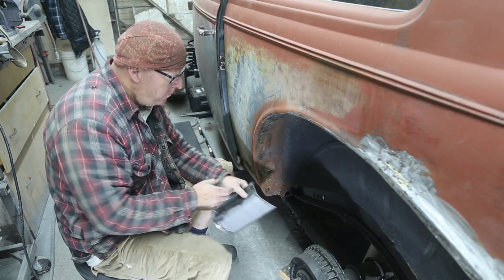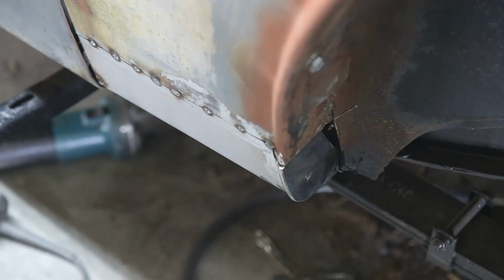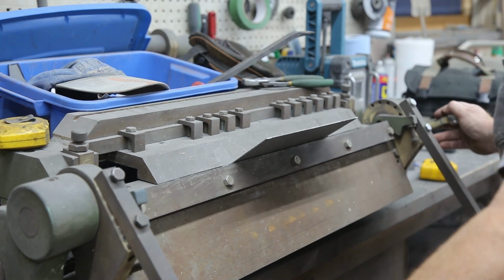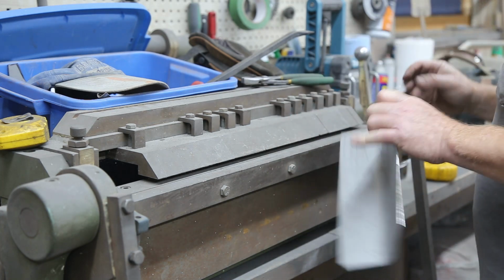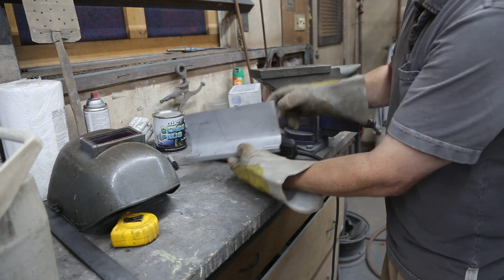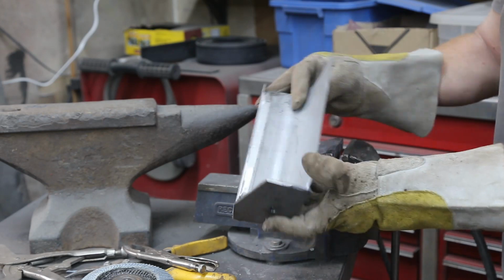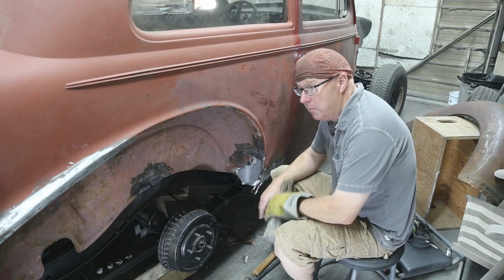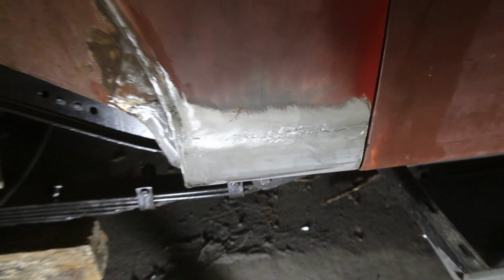1939 Chevy Two Door: lower front quarter panel repair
Repairing the rust on the lower front quarter panel was a bit challenging.  The panel is more complicated than one thinks.